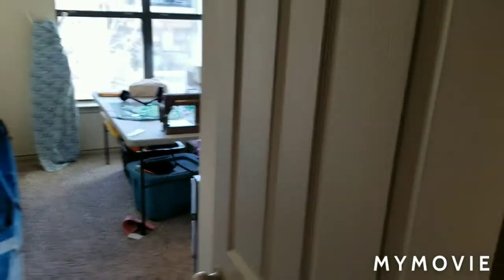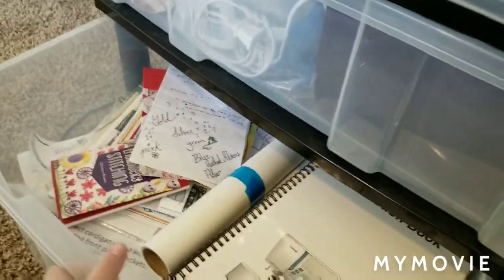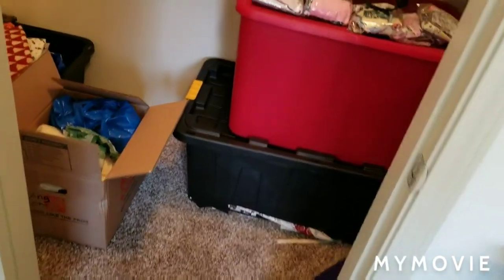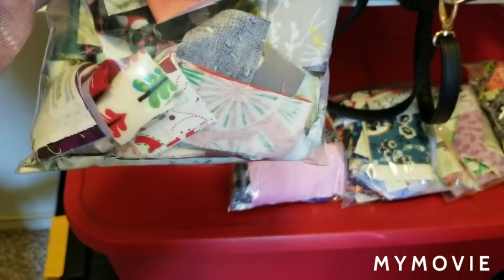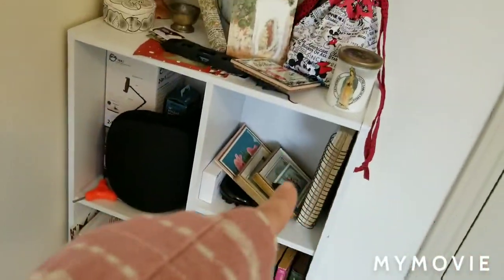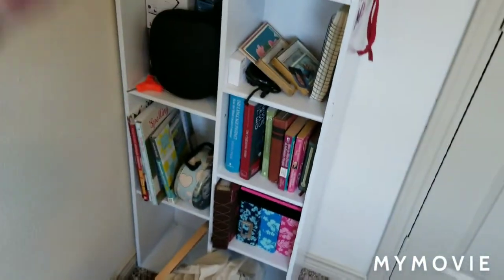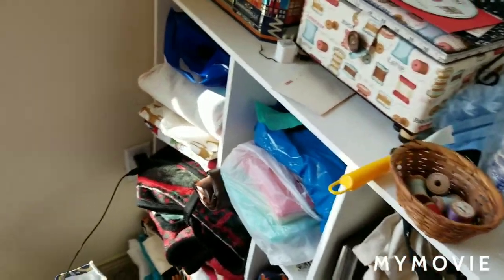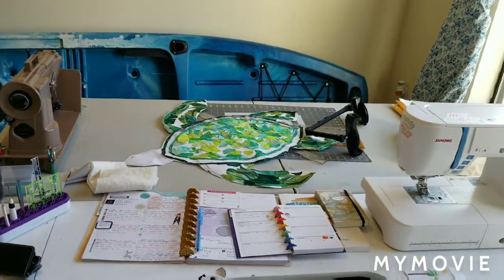Sewing Room Tour - Part 2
Finally got all the boxes unpacked so here is an update of how my new sewing room is looking. Still needs a LOT of organization but it's coming along nicely